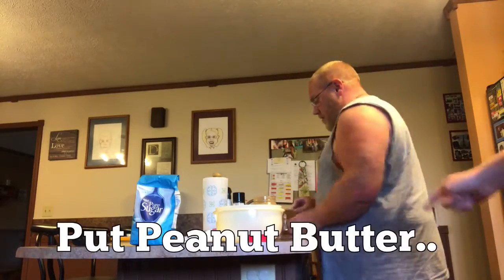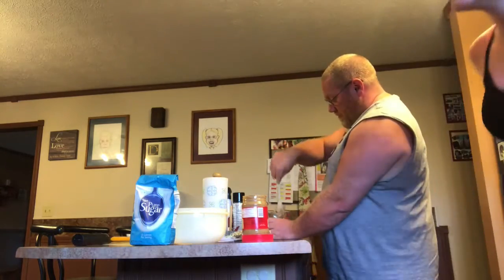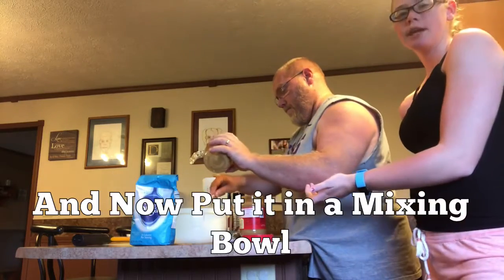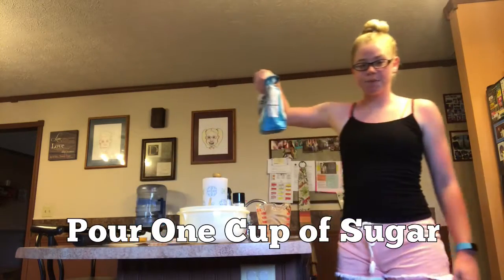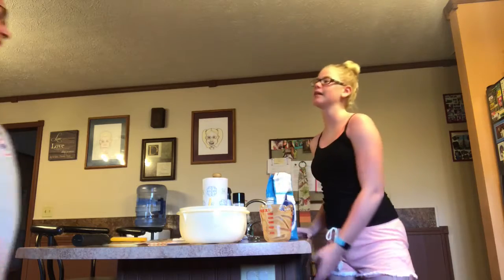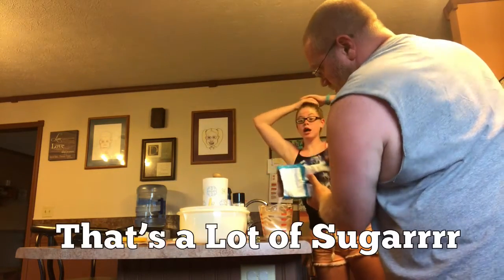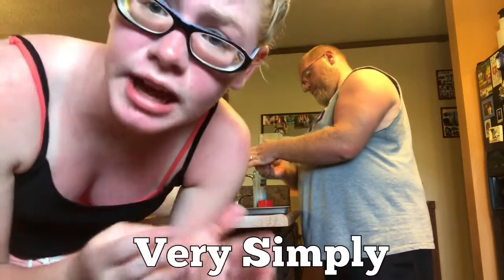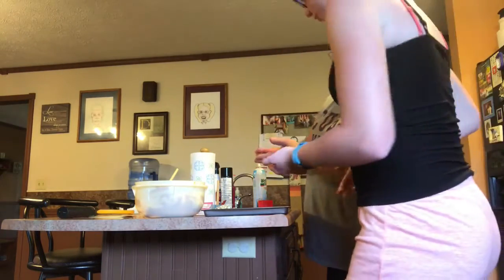Easy Way to Bake Cookies | Abby Time